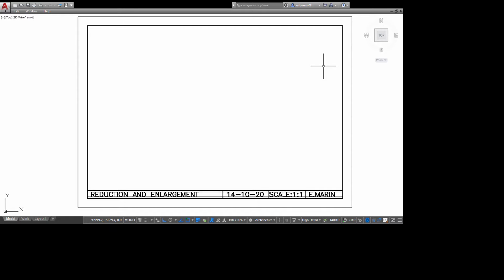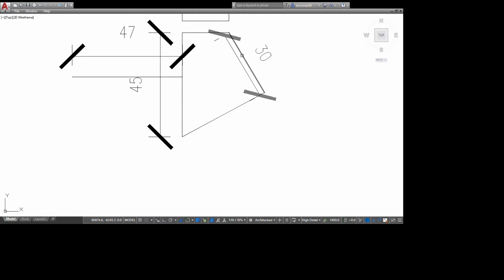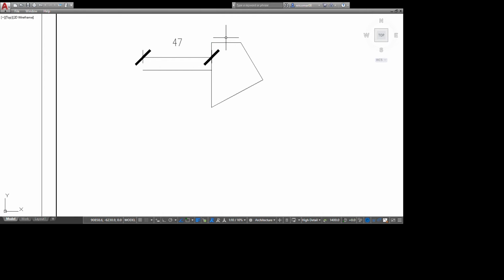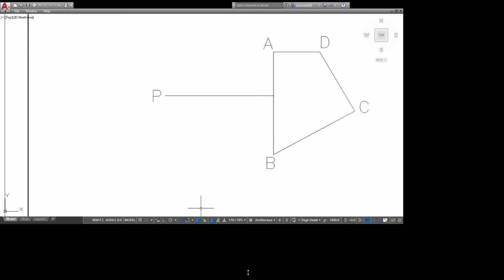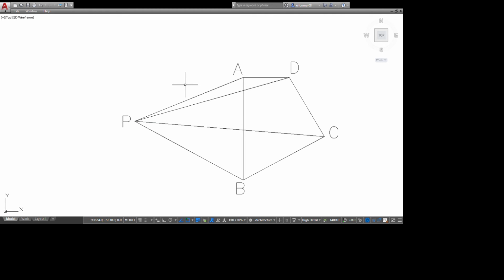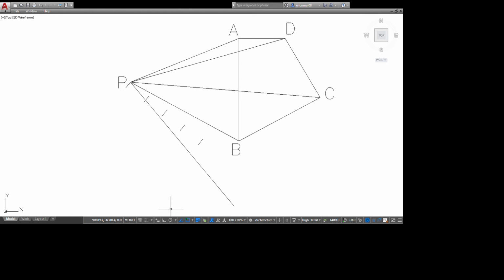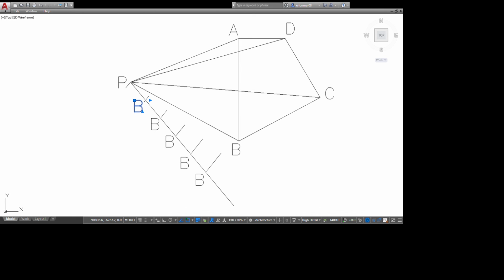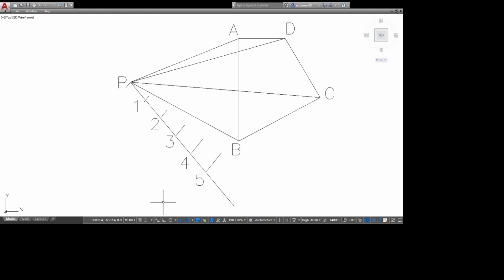Radial Lines Part1